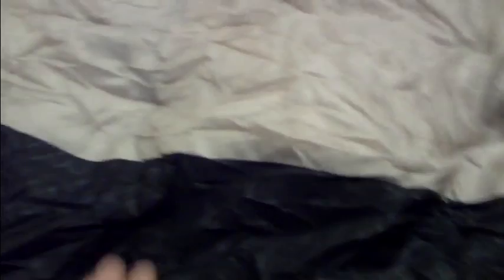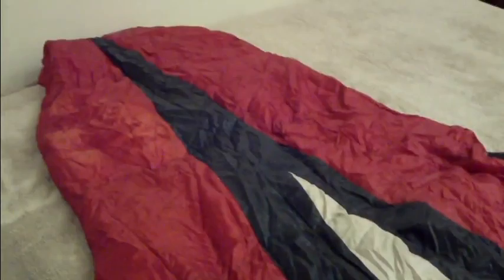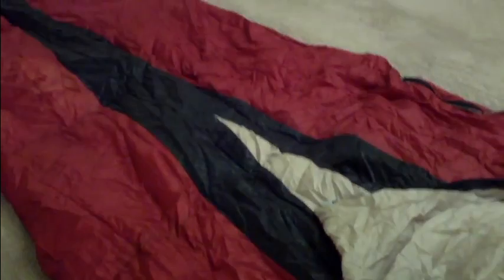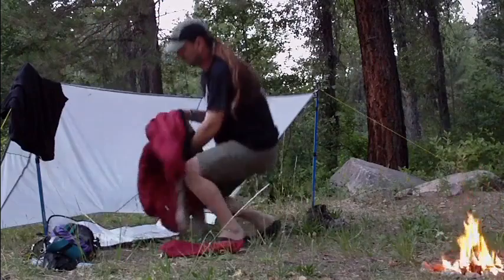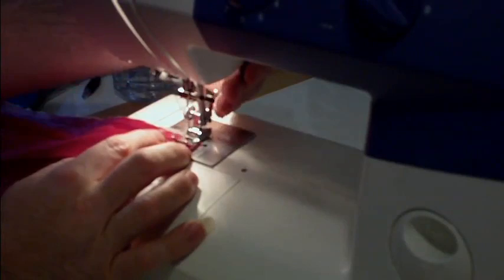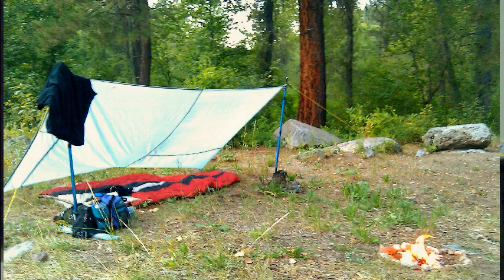DIY Homemade Down Sleeping Bag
A review on another piece of homemade outdoor equipment: The lightweight down sleeping bag that I made for use in conjunction with my new ultralight backpacking gear system. I needed a light, but warm bag for ultralight summer hiking trips, yet wanted to keep my cost as low as possible... so I figured why not another DIY project? Instead of building a bag completely from scratch, I decided to keep things simple and affordable by recycling materials that I had on hand, or that were inexpensive and easy to obtain. For the shell of the bag, I used an old ripstop polyester bag that I had laying around, and gutted the batting from the interior. For a source of down, I acquired a down quilt for about $5. The final tally for this relatively easy project was: Approximately $5 in total expense, and a functional down sleeping bag that fit my needs by weighing in at around 24oz, and is compact as well.

This bag is fairly simple to make and does not require a high level of sewing know-how. I included a brief overview tutorial on the making of this bag. Thanks!